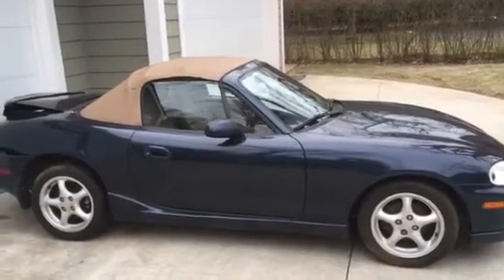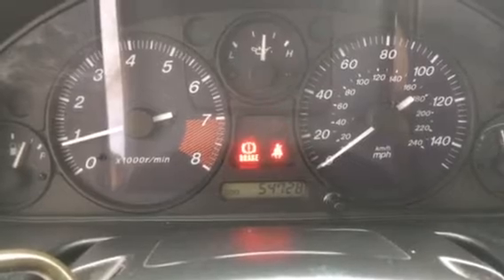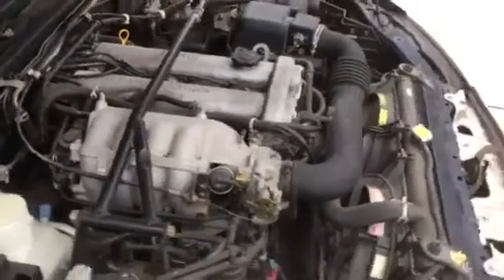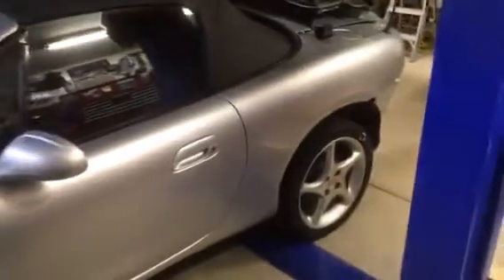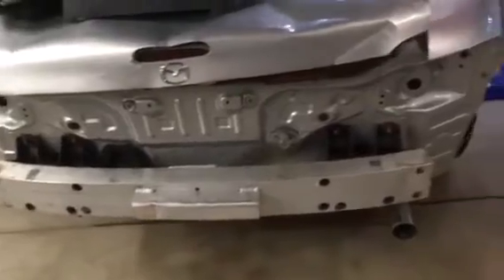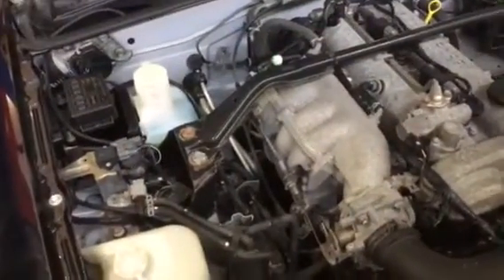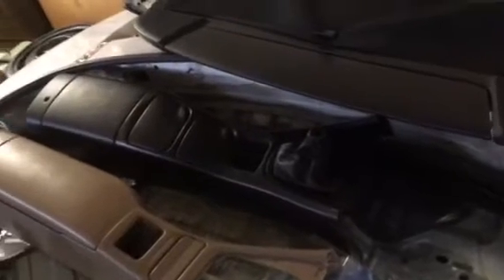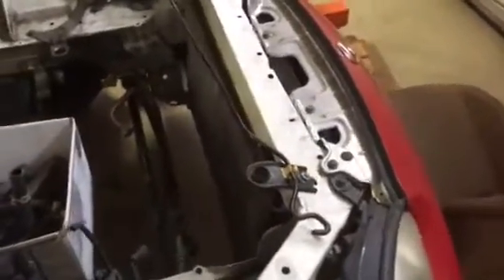Miata ENGINE for sale & Part Out 2000 with 54,000 miles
2000 Mazda Miata- Rust Free - 54,000 miles.

Parting Out entire car.

Engine, suspension, bodywork, interior, everything.

Great prices.

Also I have a 2005 Miata with 87,000 miles being parted out.

I have LOTS and LOTS of Miata parts for sale.

Pick up in Detroit Michigan, or I will ship.